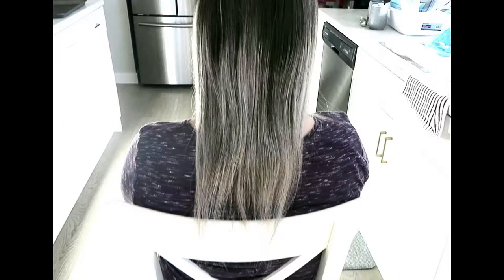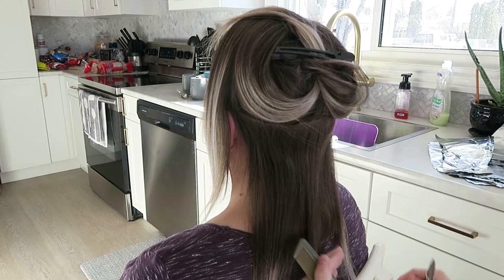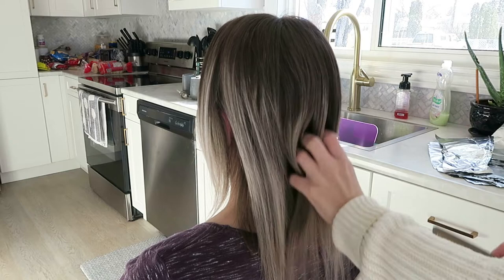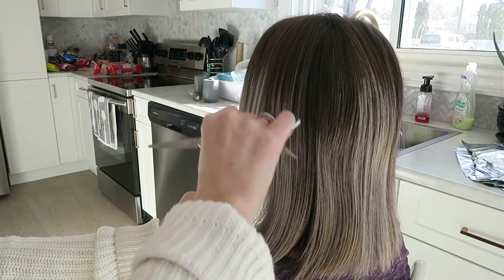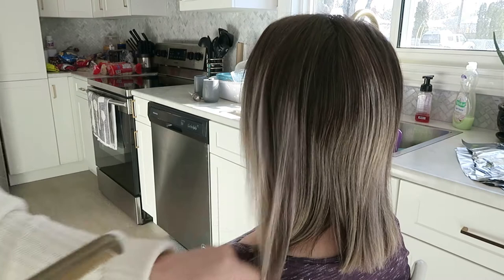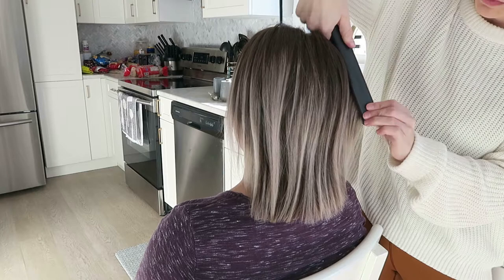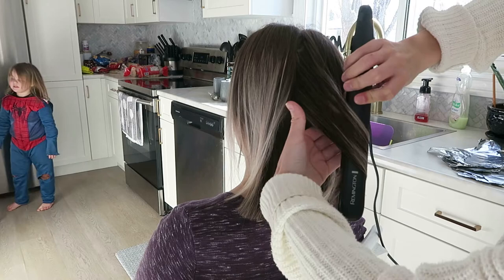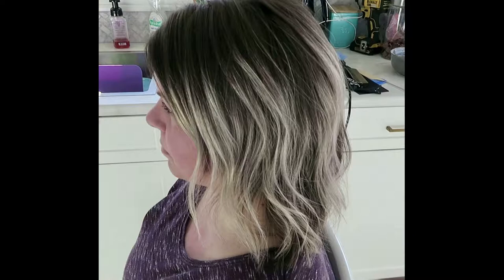MAKE YOUR THIN FINE HAIR LOOK FULLER AND HEALTHIER // Watch how i Cut and Curl it!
Hey guys! In today's video i show you how i transform this clients thin, fine long hair into a much fuller looking healthier thicker hairstyle. Watch how i cut and curl her hair. Now, this video isn't to show you how to do this on your own hair. It is more to show you what your hair can look like if you have thin fine hair and are wanting to make a change to make it look thicker and healthier. You can also follow along with me in this video and learn how to do this on someone you may know whether that be a family member or friend who may have thin hair. It turned out SO beautiful and we were so happy with how amazing it looked and felt. I hope you all enjoyed this video and maybe got some inspiration for your hair here.